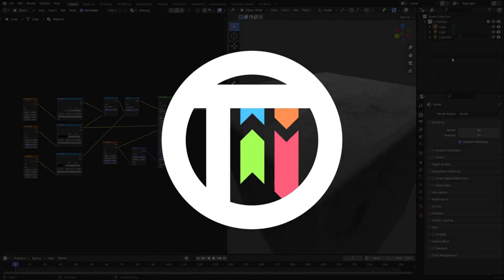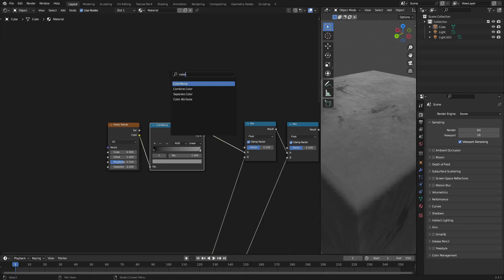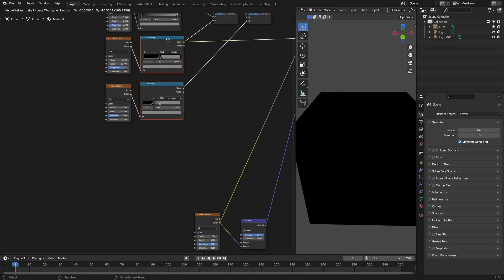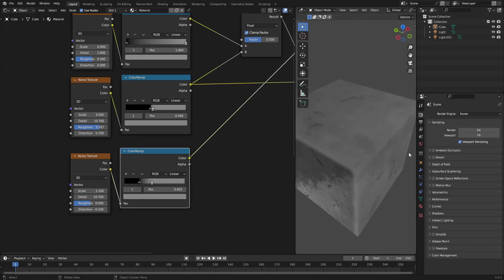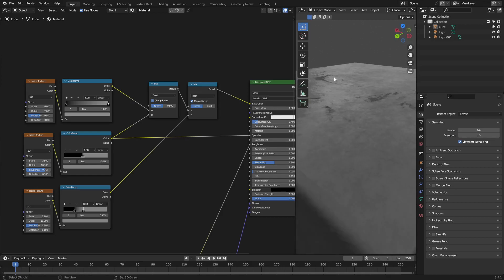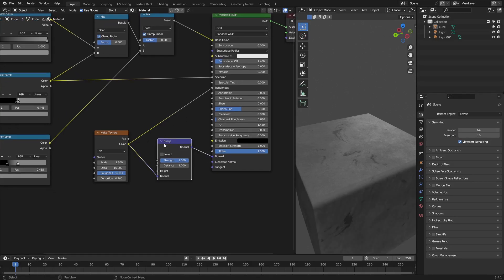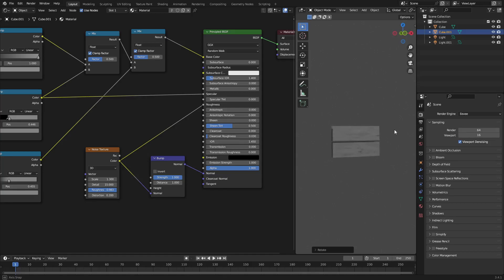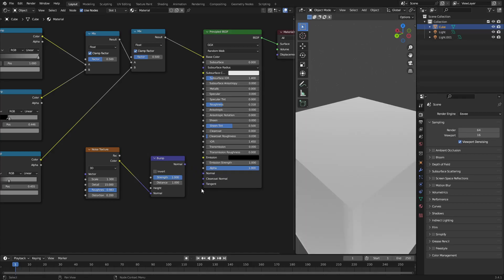Simple Stone Material - Blender Eevee Tutorial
This simple stone material is so easy to make in Blender Eevee! Enjoy!